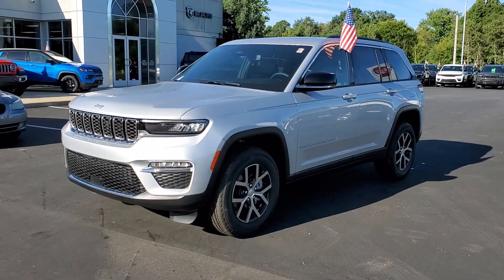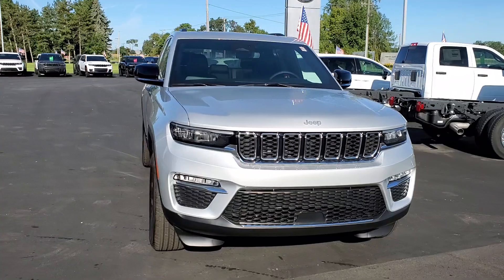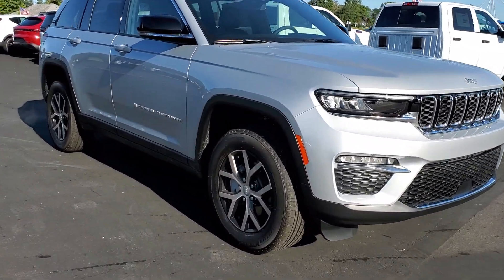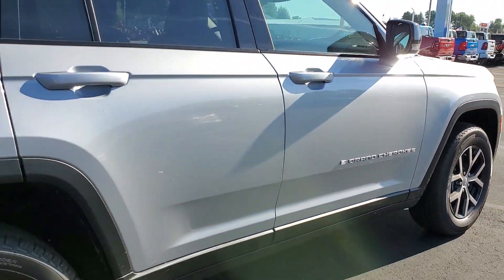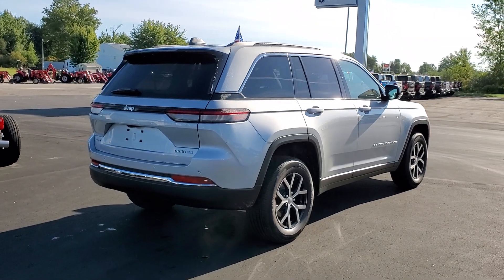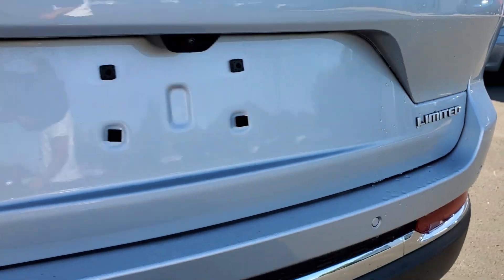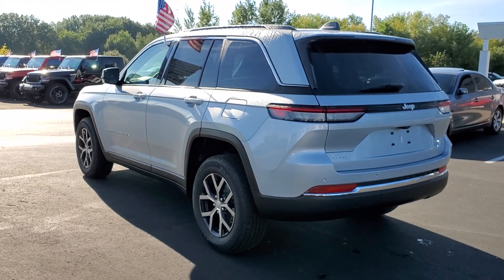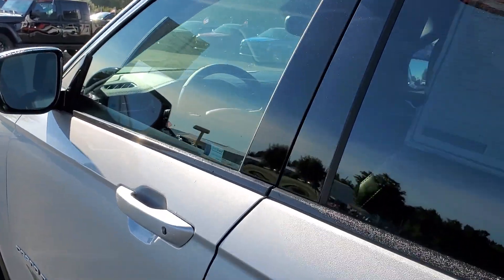2024 Jeep Grand_Cherokee Owosso, East Lansing, Haslett, DeWitt, St. Johns, OK N4132A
Used 2024 Jeep Grand_Cherokee Limited available at Slingerland Chrysler in Owosso, Michigan. Servicing the East Lansing, Haslett, DeWitt, St. Johns, MI area.

Slingerland Chrysler
3640 E M 21

4WD. 2024 Jeep Grand Cherokee Limited 4WD 3.6L V6 24V VVT 19/26 City/Highway MPGbr*Saving based on the largest retail or lease incentives available on each vehicle. Please see dealer for details as retail and lease savings will vary by vehicle and residency restrictions do apply. Lease savings based on approved credit. Plus tax title documentation and State of Michigan fees. Rebates subject to change at any time see dealer for current offers.